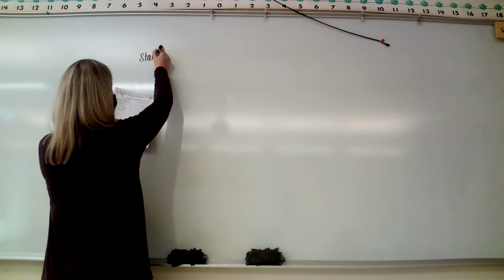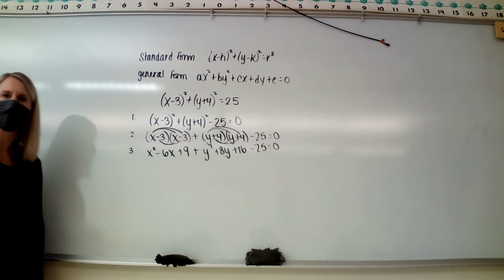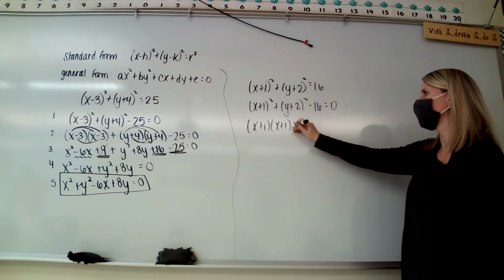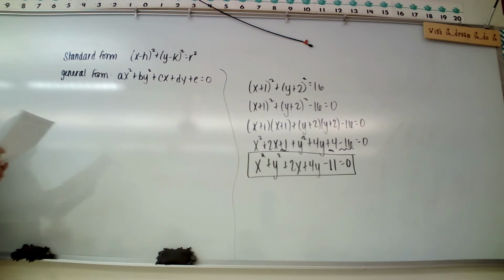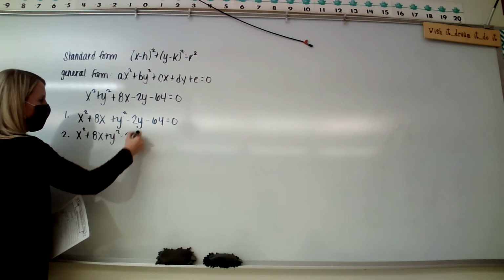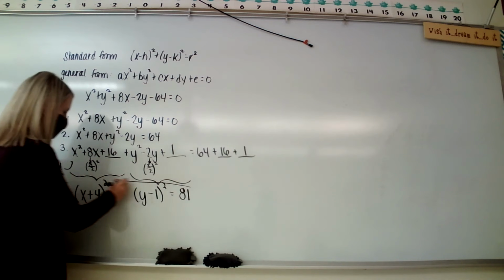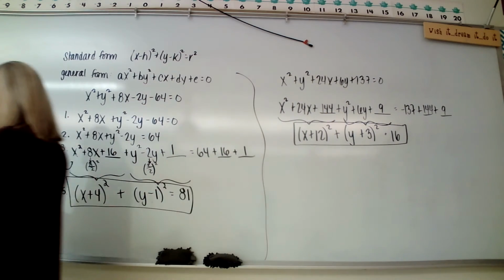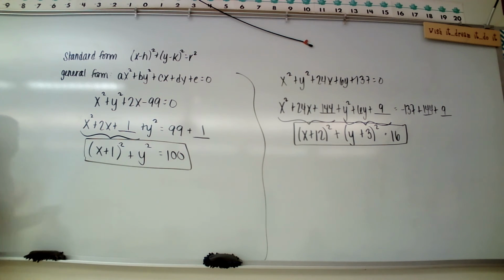GeoA2 4/8 lesson